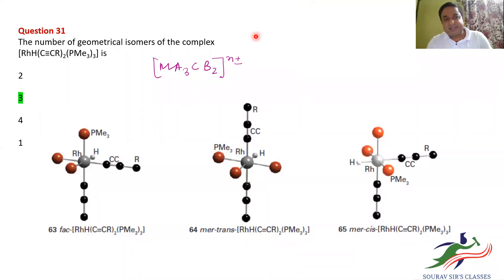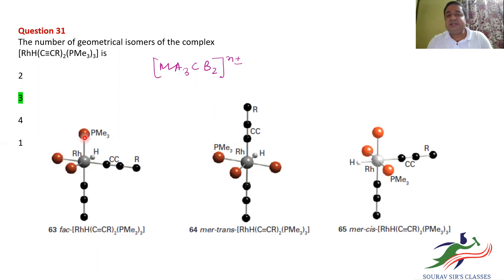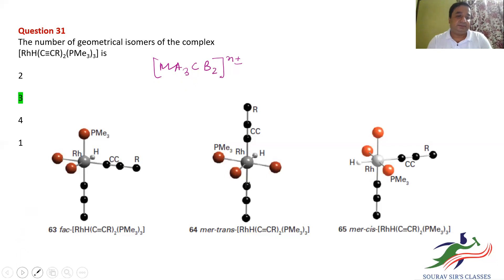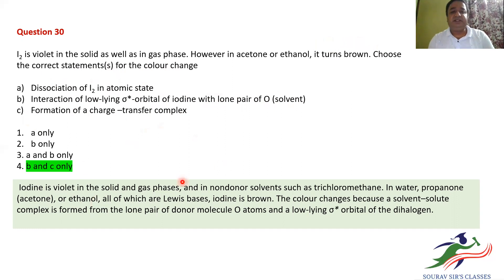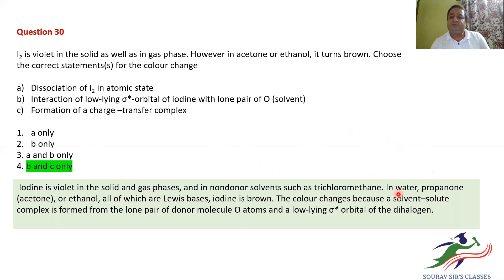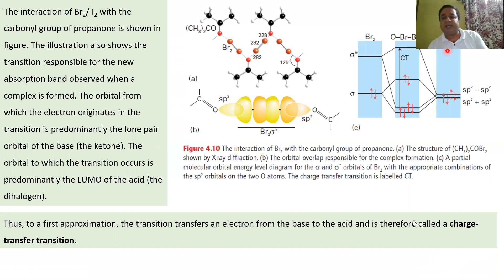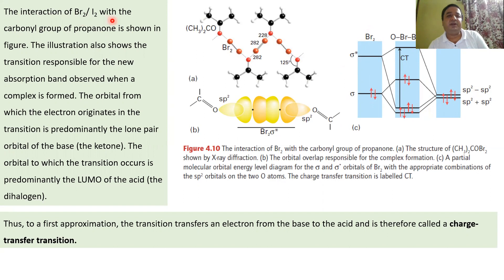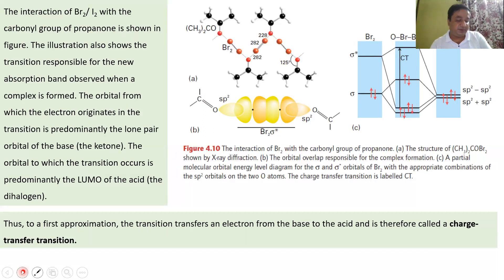SOLUTION OF CHEMISTRY CSIR NET || PAPER 2020 || STEP BY STEP ANALYSIS || QUESTION NO. 29, 30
CHEMISTRY || CSIR NET 2020 || COMPLETE DETAILED SOLUTION ||  SPECIAL SHORT CUT TRICS  | QUESTION NO.  29 to 30